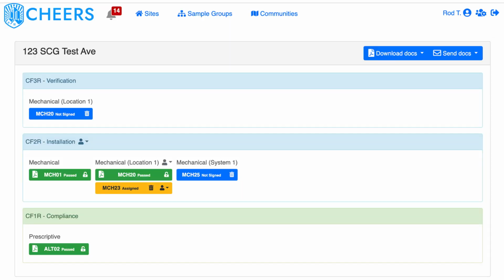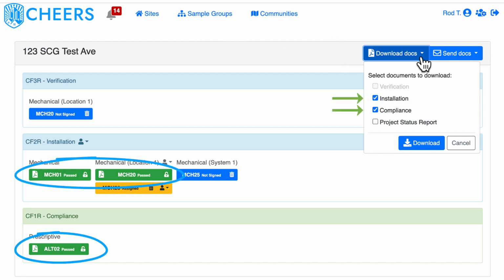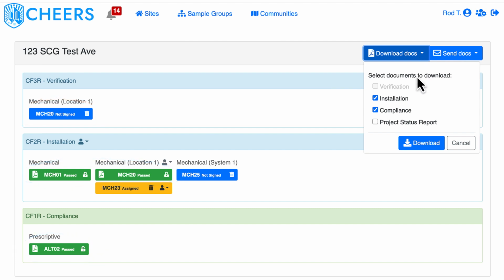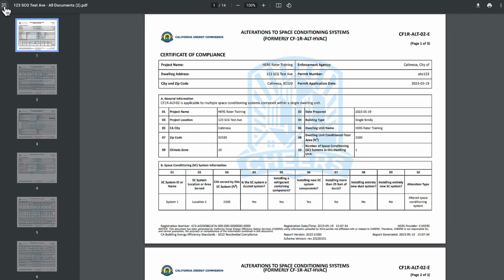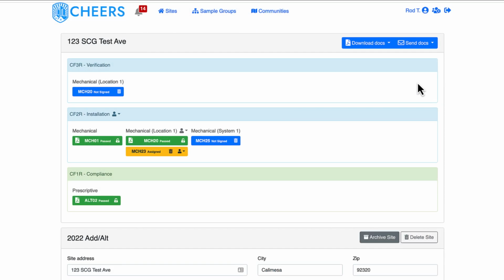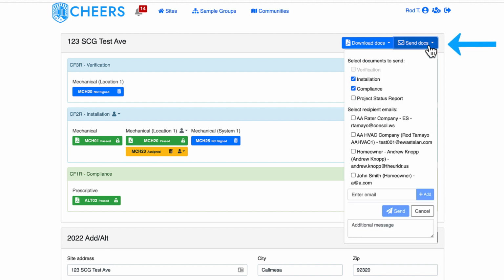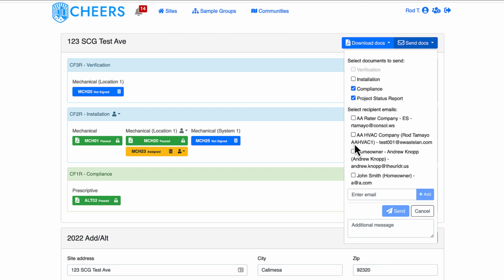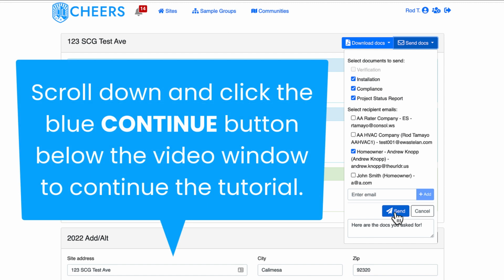CHEERS Registry Tutorial | View and Download Documents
Learn how to download and send completed documents.